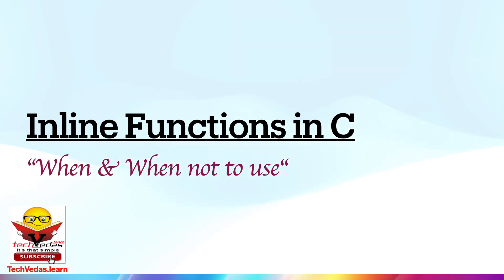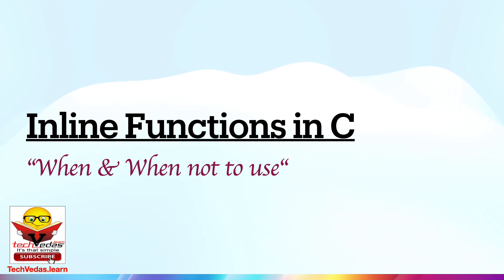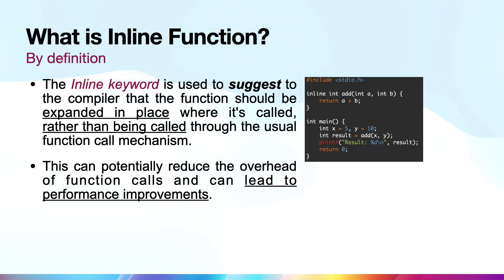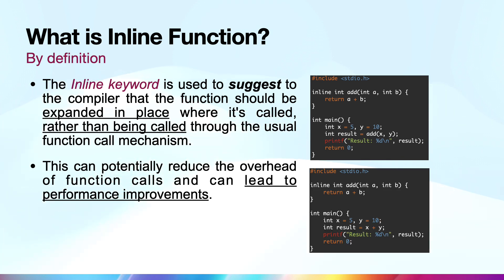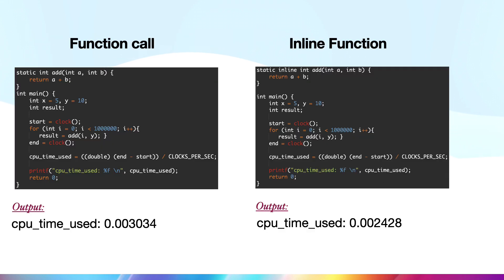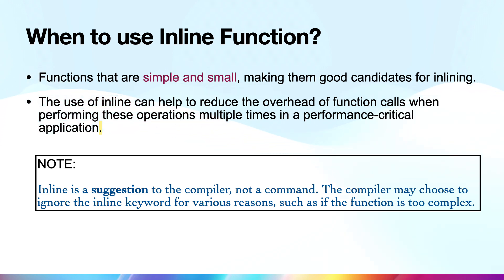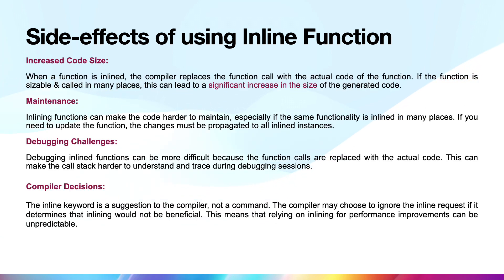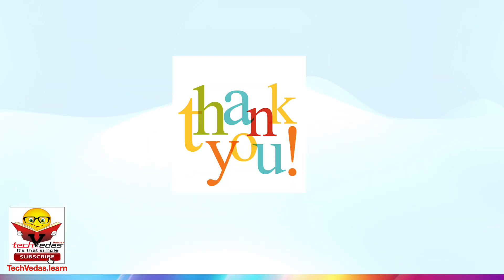What is Inline Function? | What are the side-effect of using Inline Function?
Friends welcome to techvedas. As  a soft developer it becomes very important to understand all the fundamental concepts of a programming language. so while programming we can take better decision that which concept can be used to serve the purpose. Use of Inline function is one Such important concept. In this short video let's try to focus on this concept and try to understand what is inline function, when and when not to use inline function while programming with various examples.